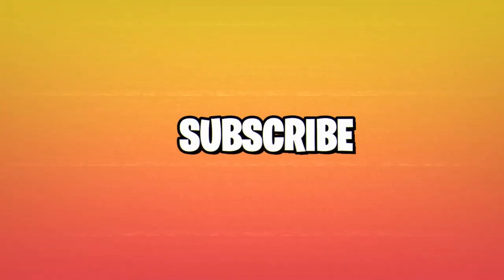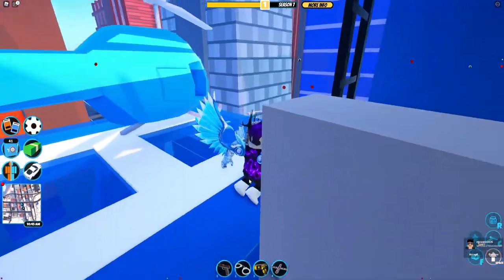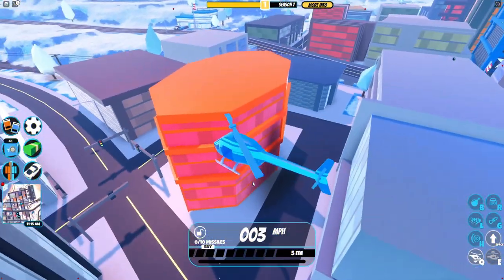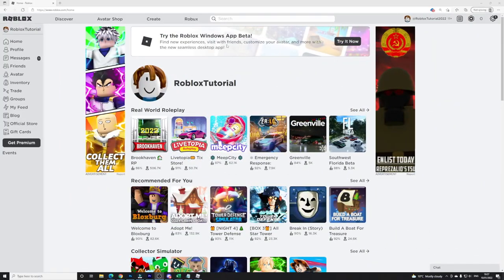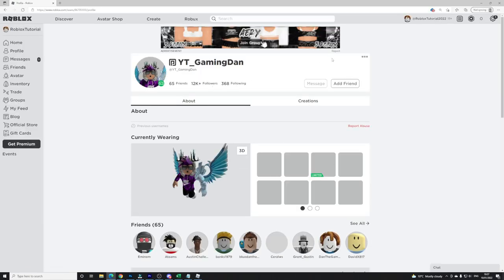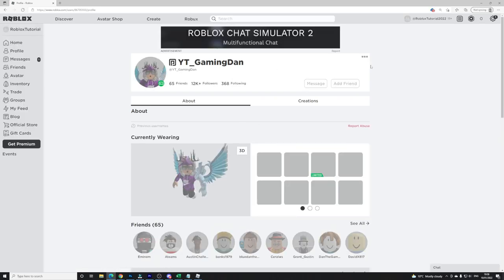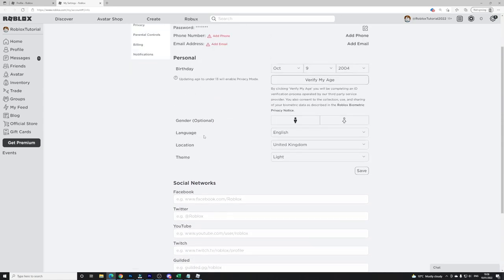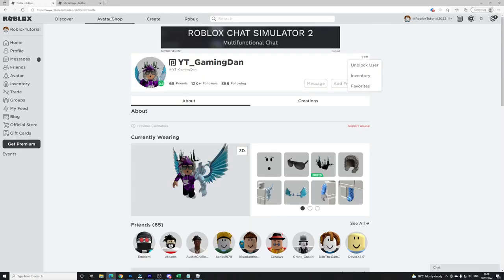(2022) How To BLOCK And UNBLOCK Users In Roblox! Full Guide!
In this video I will show you how to block and unblock users in Roblox for 2022.